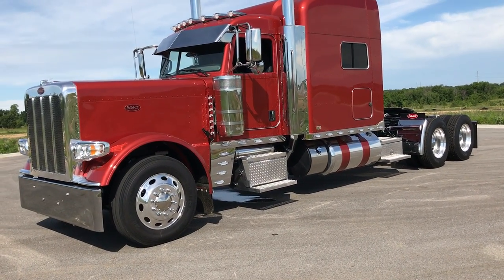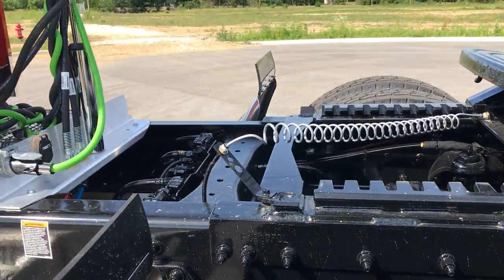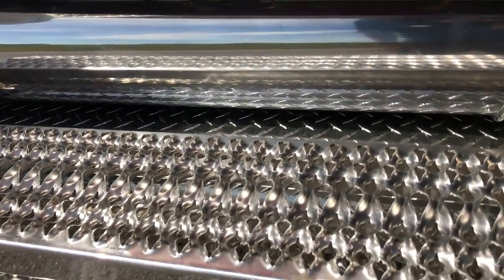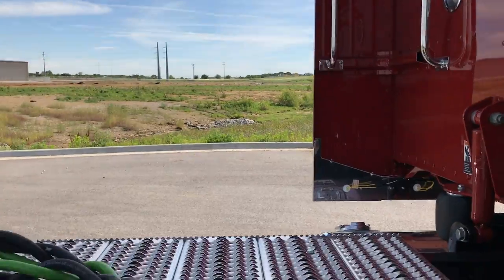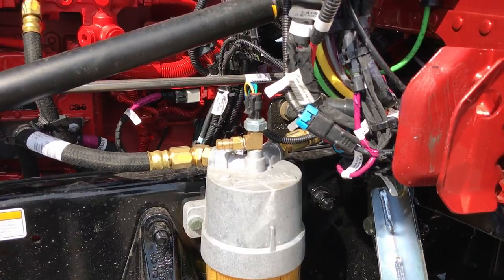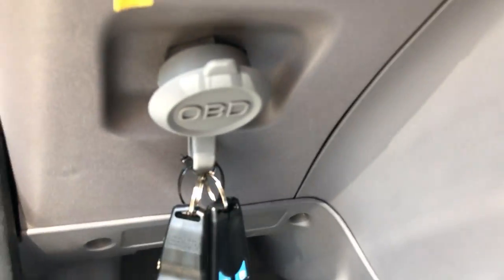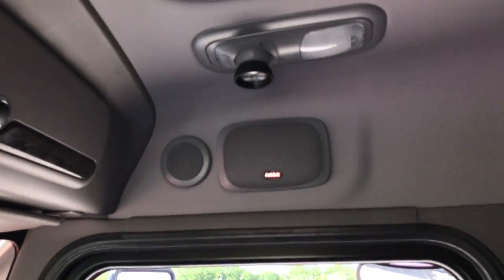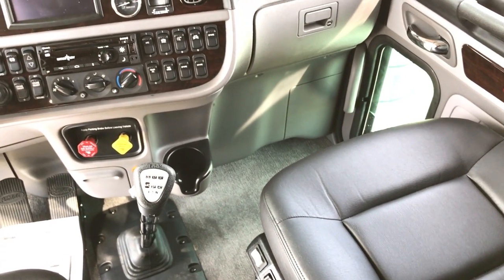2018 Peterbilt 389 Autumn Sunburst Orange 565hp 2050 TQ 18 Speed Platinum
call-text 24/7